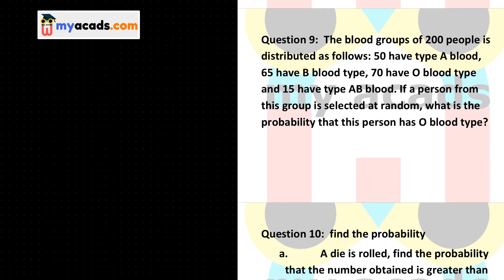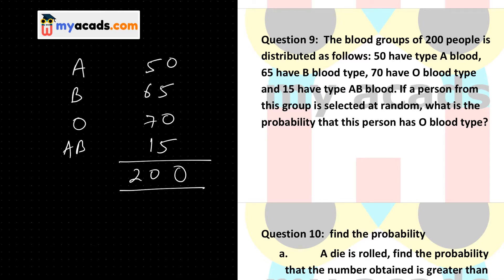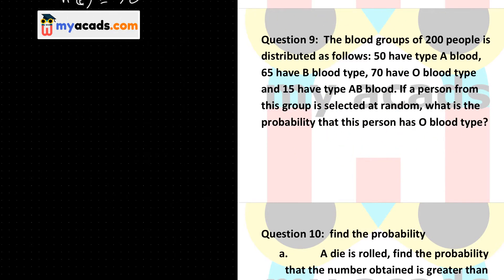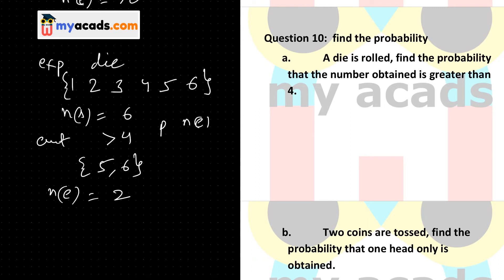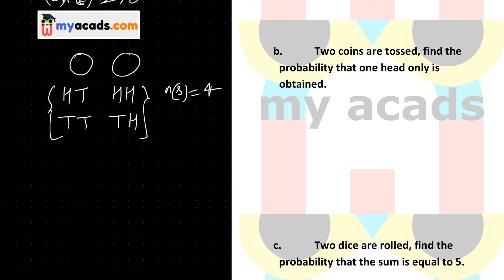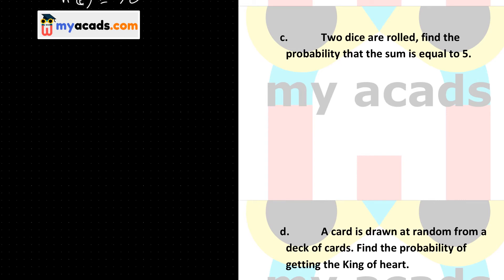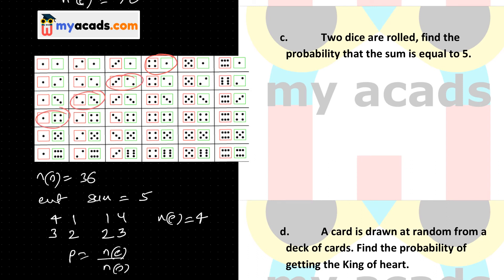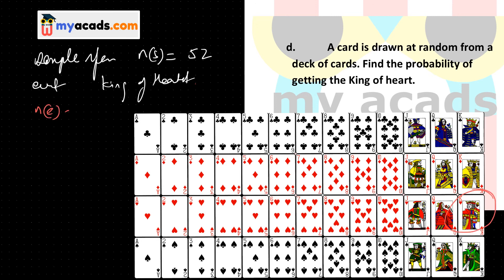Probability Questions 9,10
Question 9:  The blood groups of 200 people is distributed as follows: 50 have type A blood, 65 have B blood type, 70 have O blood type and 15 have type AB blood. If a person from this group is selected at random, what is the probability that this person has O blood type?

Solution 7/20 or 0.35

Question 10:  Find the probability
a) A die is rolled, find the probability that the number obtained is greater than 4.
b) Two coins are tossed, find the probability that one head only is obtained.
c) Two dice are rolled, find the probability that the sum is equal to 5.
d) A card is drawn at random from a deck of cards. Find the probability of getting the King of heart.